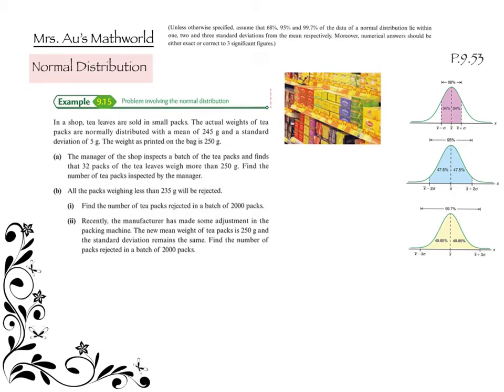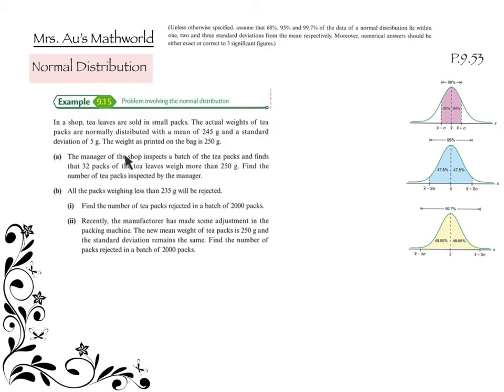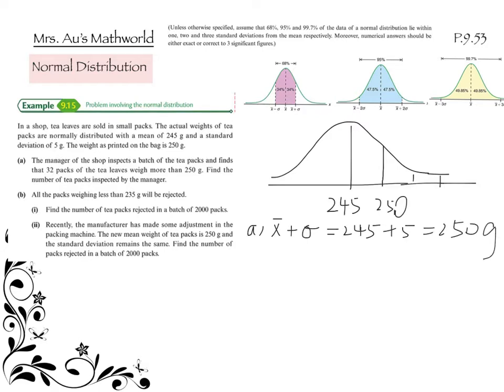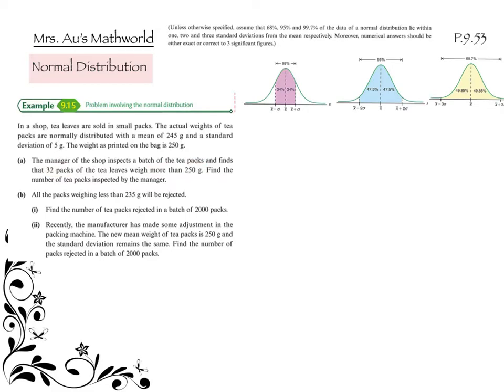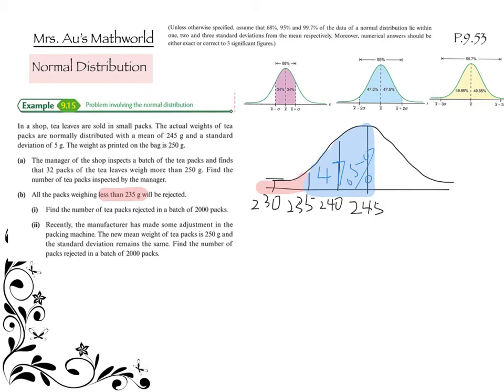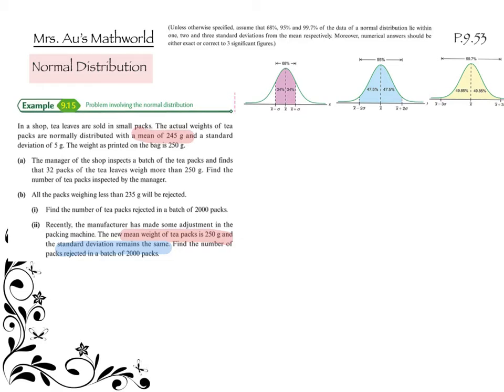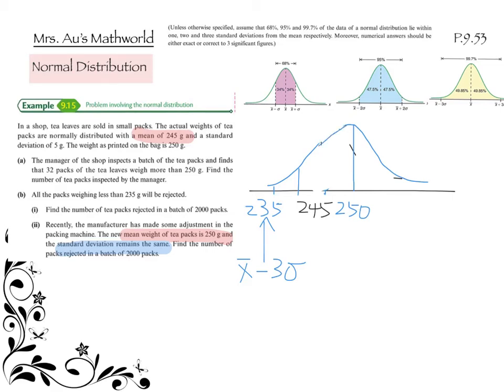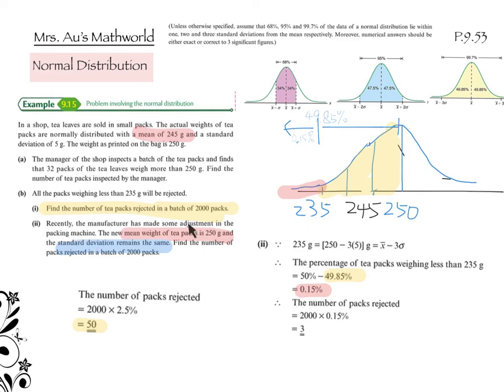S5 Mathematics- Book 5 chapter 9 - Part 4 - normal distribution (e.g.9.15)